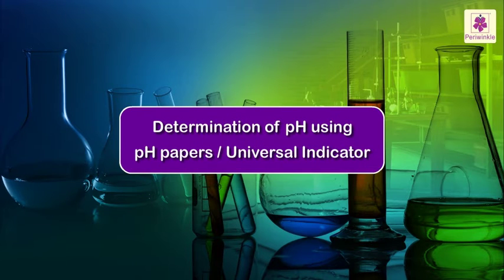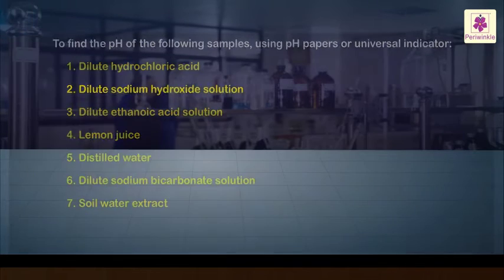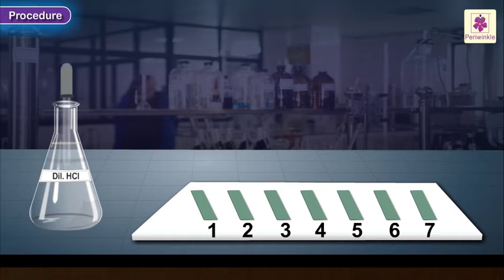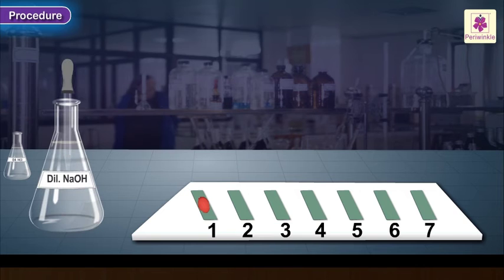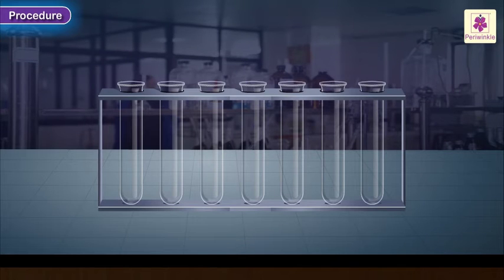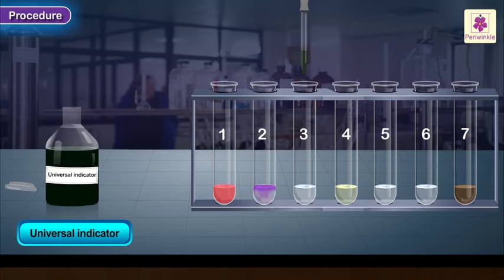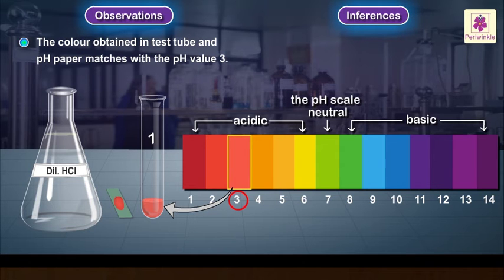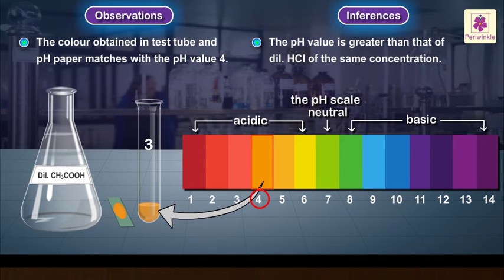Determination of pH using pH papers or Universal Indicator | Chemistry Experiment | Grade 10